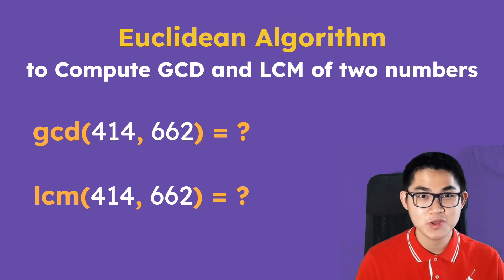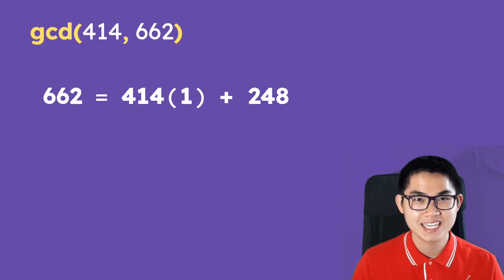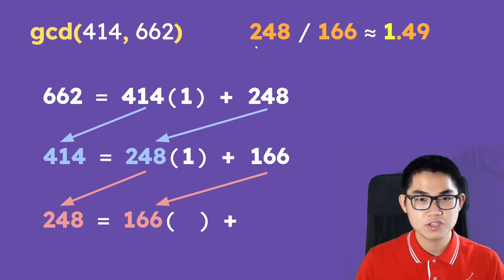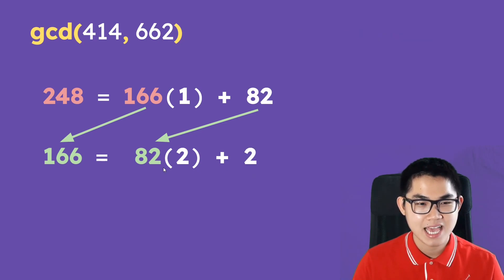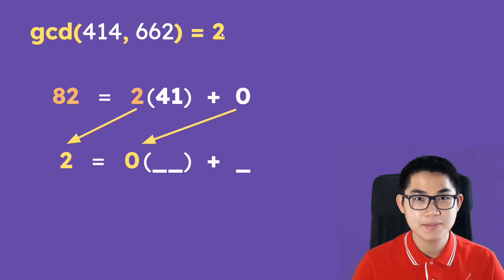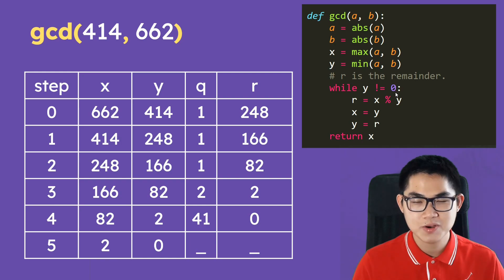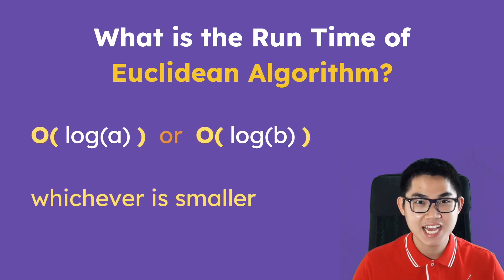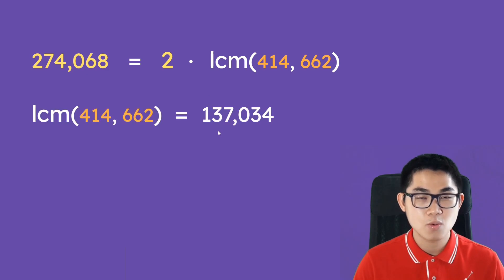Euclidean Algorithm is So Easy!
In this video, I'll will explain how to find the GCD and LCM of two numbers using the Euclidean Algorithm. GCD (Greatest Common Divisor) is helpful for simplifying fractions, while LCM (Least Common Multiple) is key to finding a common denominator. Although you can use prime factorization to find the GCD and LCM, this tutorial focuses on the more efficient Euclidean method. In the next video, I’ll dive into the Extended Euclidean Algorithm.